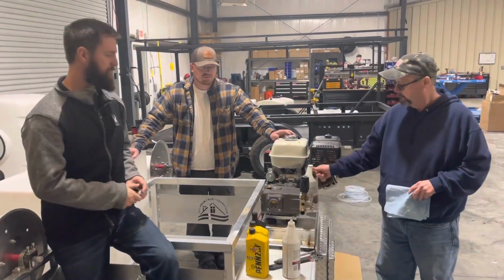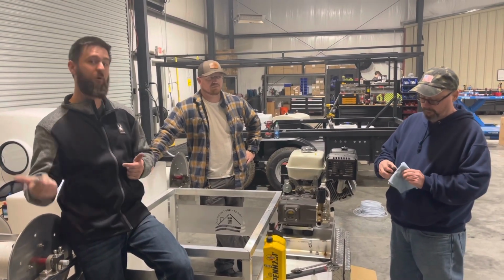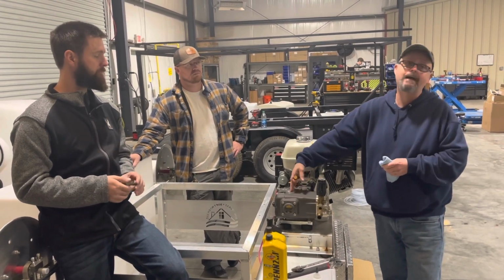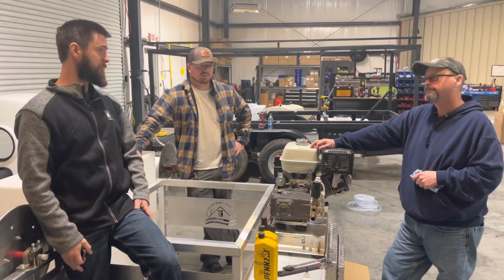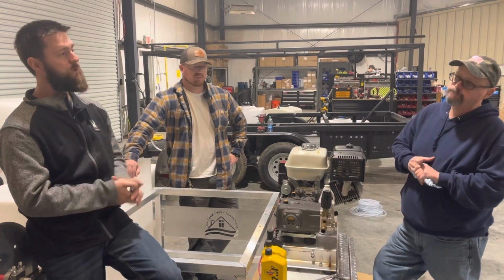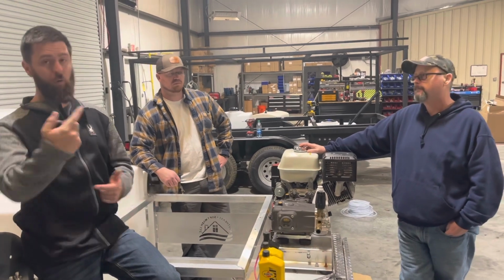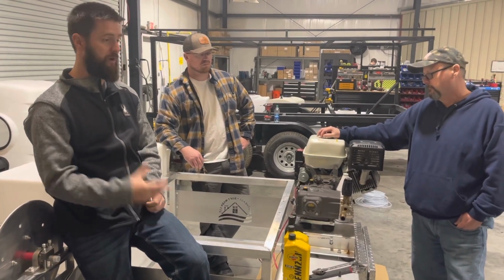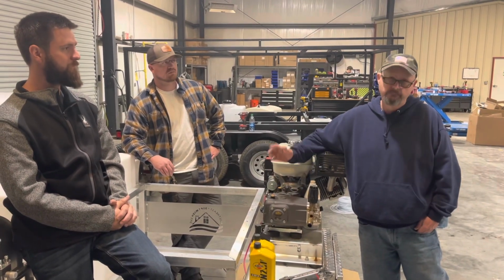Why Is Water In My Oil?!?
Or, you can hit us up here to get your very own SESW pressure washing skid, soft wash system, or pressure washer trailer build. Equipment Inquiries

Get the 2hr long Softwash 101 training course thats helped thousands of contractors launch their softwash business here:

Grab the #1 digital training course in the pressure washing industry

Sign up to our Email list to get access to exclusive flash sales

Want to get your very own SESW Equipment ? Here ya go

Head here for all of the best gear and parts in the game Grab the #1 digital training course in the pressure washing industry

Head here for all of the best gear and parts in the game